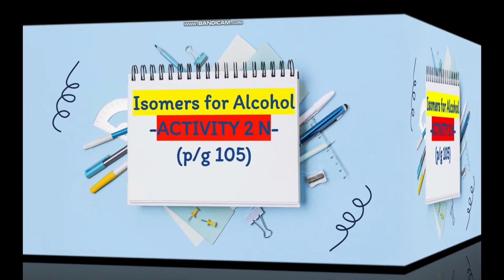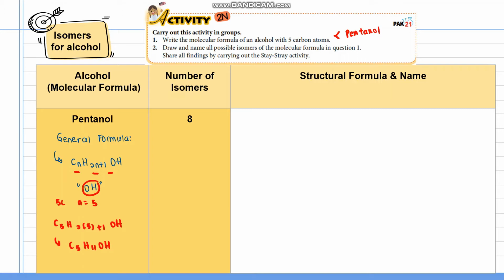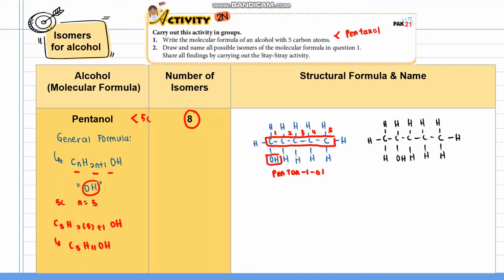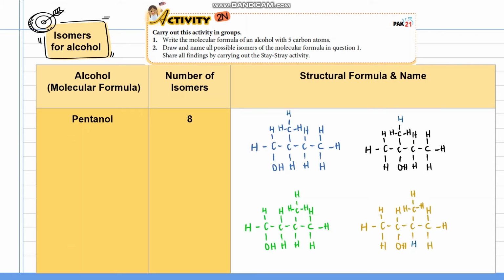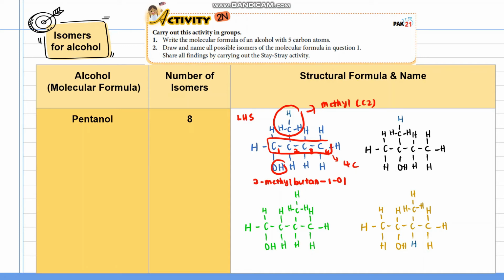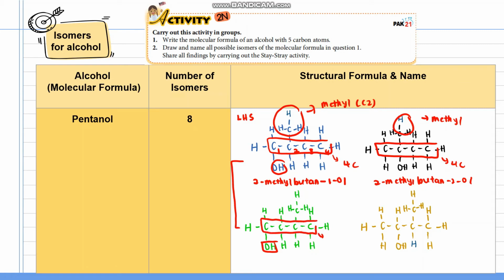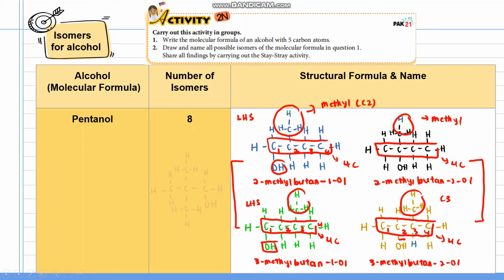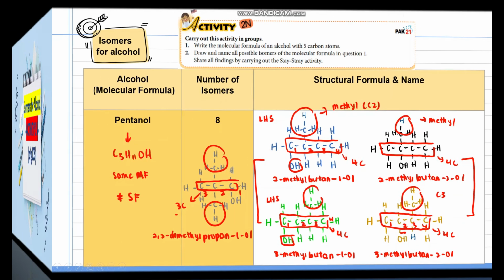(26) FORM 5 CHEMISTRY CHAPTER 2 ACTIVITY 2N (p/g105)